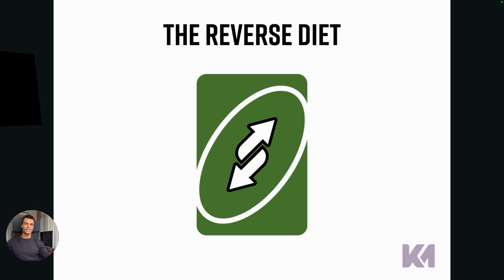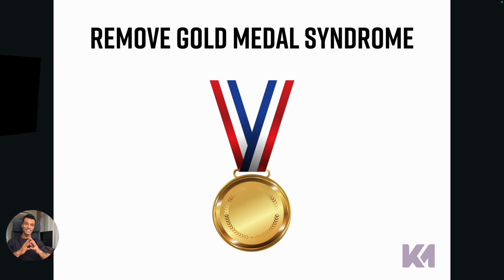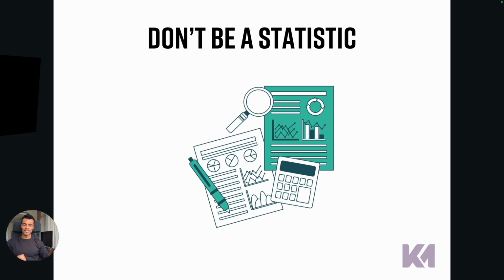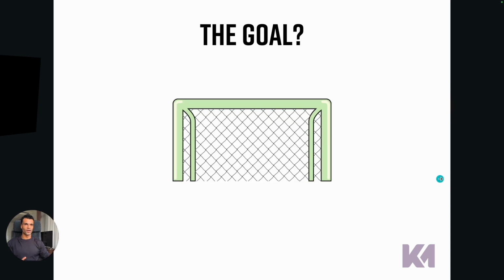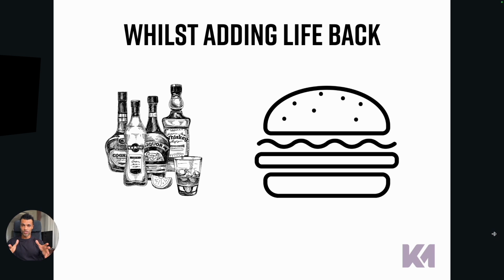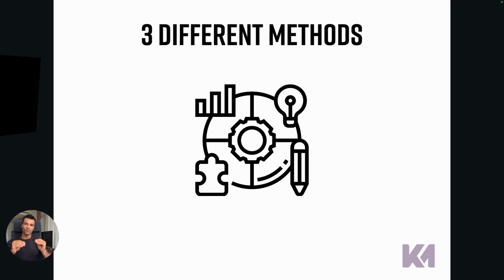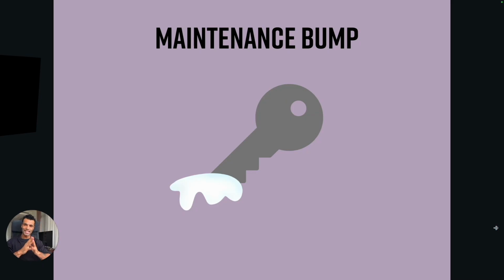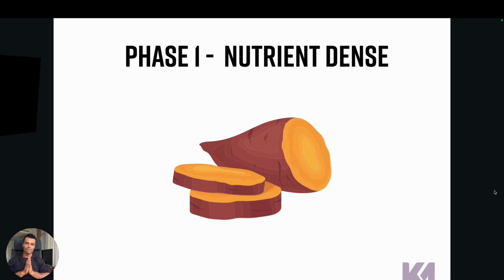Why you keep REGAINING WEIGHT (And how to BREAK THE CYCLE)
Are you struggling to maintain your weight after dieting? This comprehensive guide on reverse dieting will help you stop regaining weight. I will cover everything from metabolic adaptation to effective weight maintenance strategies.

This video dives into:
- Results from long-term weight loss studies.
- Practical tips to make healthy habits second nature.
- The importance of nutrient-dense foods and workout nutrition.
- Strategies for evening calorie consumption and removing tracking.
- How to gradually increase your caloric intake without gaining weight.
- The concept of reverse dieting and how it can help you maintain weight.

Chapters:
00:00 - Introduction
02:06 - Long-Term Weight Loss Studies Results
02:26 - Reverse Metabolic Adaptation
04:13 - Gradual Reverse & Maintenance Bump
07:01 - Reinsert Nutrient Dense Foods
08:30 - Workout Nutrition
09:13 - Evening Calories & Remove Tracking
10:57 - Key Takeaways

FREE RESOURCE - TOTAL TRANSFORMATION TOOLKIT